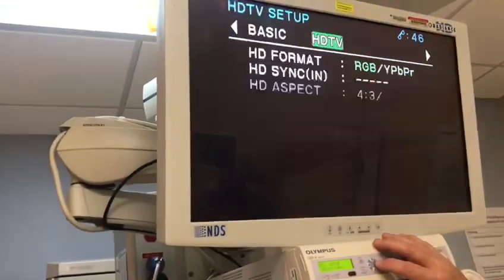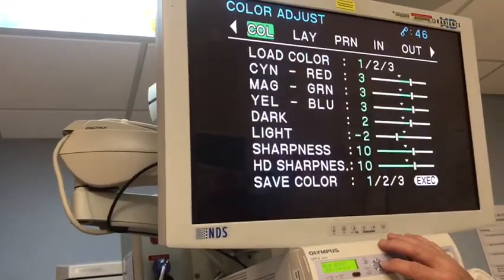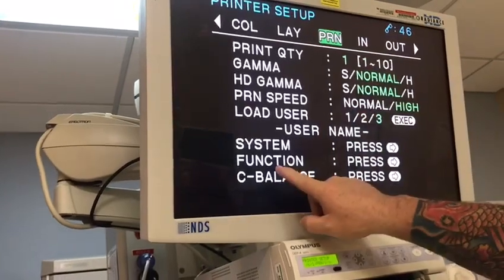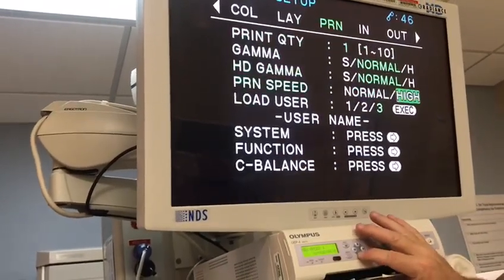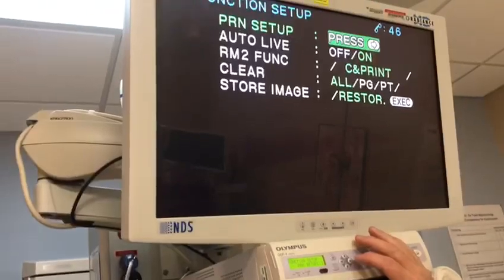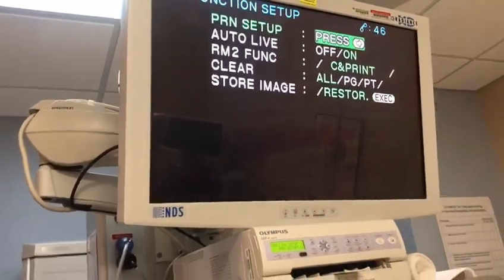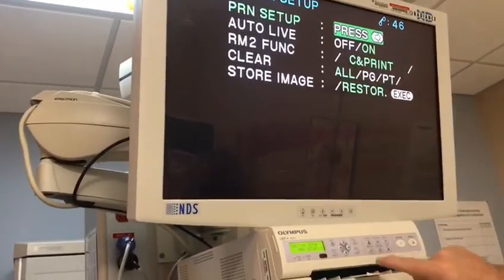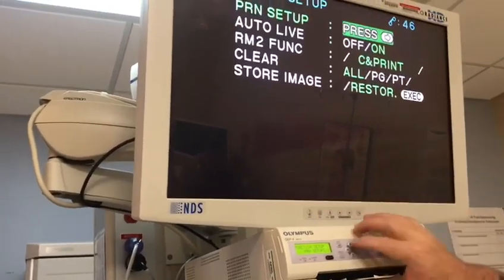Olympus printer OEP-4 - Biomedical Engineering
Endoscopy printer. After taking pictures with scope, the image was freezing on the screen. Here is the solution for the Olympus system.